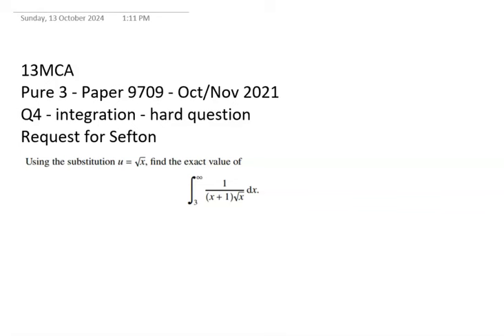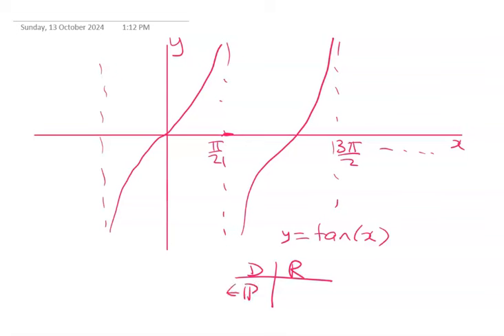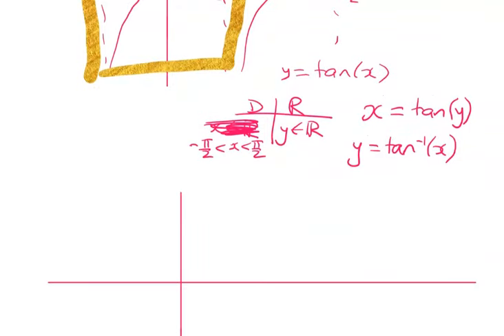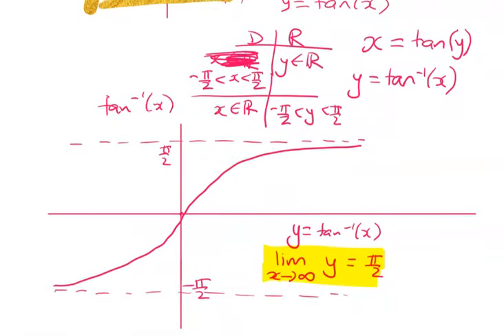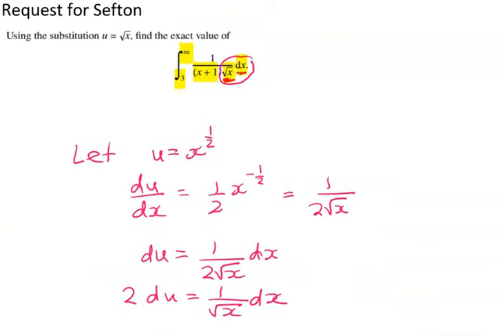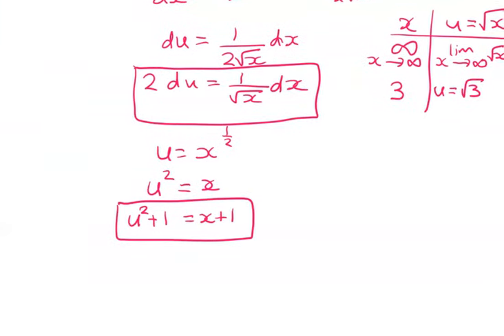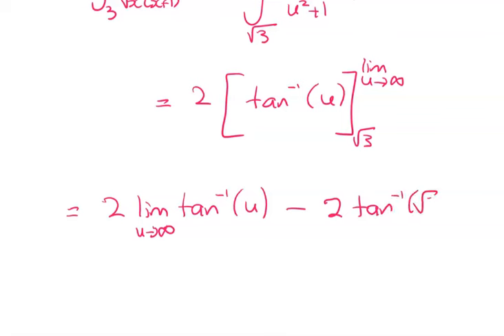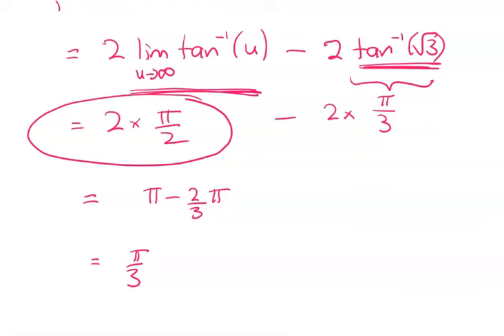13MCA - Pure 3 Nov 2021 Q4 - Integration - hard problem - inverse tan and improper integral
Nice substitution problem needing understanding of inverse tan function and improper integrals. Noted as badly done in the Examiner's Report!